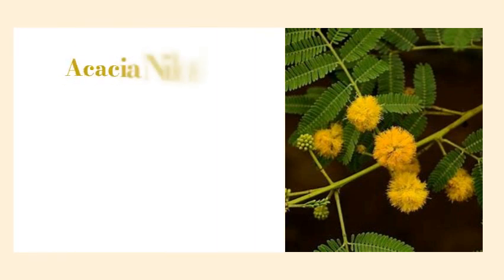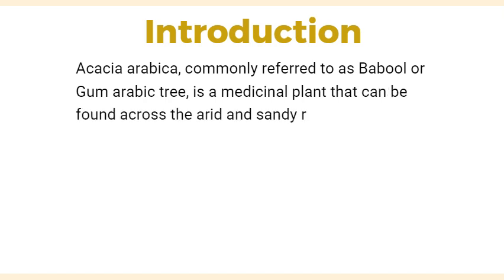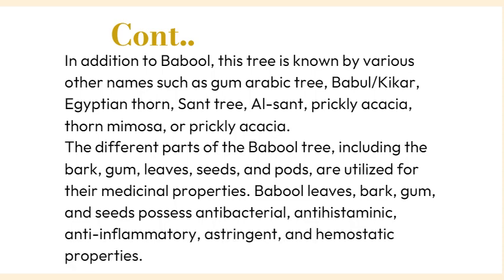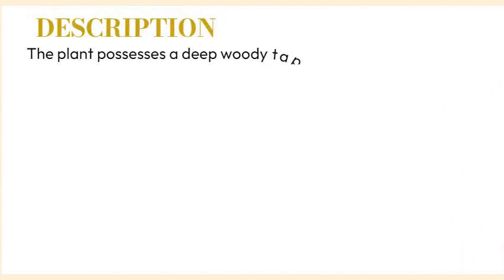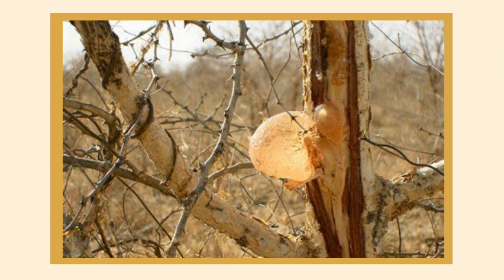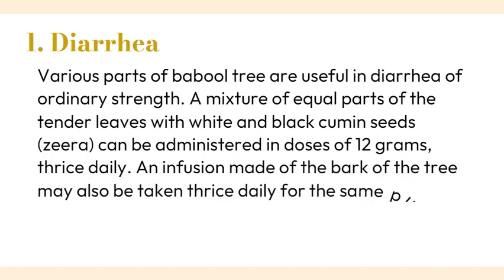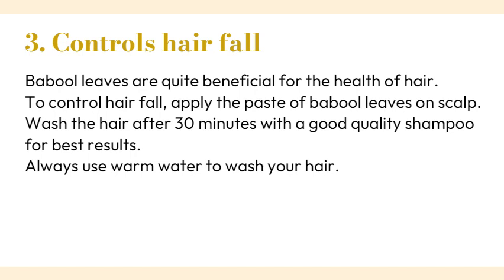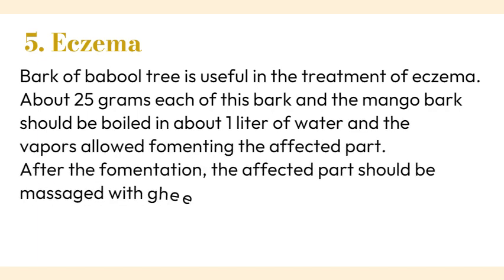Acacia arabica, Babool, and Vachellia nilotica explain in detail, Babool facts and health benefits.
Babool, scientifically known as Acacia nilotica, is a resilient and adaptable plant native to Africa and the Indian subcontinent. This sturdy tree belongs to the Fabaceae family and is well-regarded for its multiple uses and medicinal properties.

Babool, Acacia nilotica, hardy plant, versatile, benefits, Africa, Indian subcontinent, Fabaceae family, uses, medicinal properties.